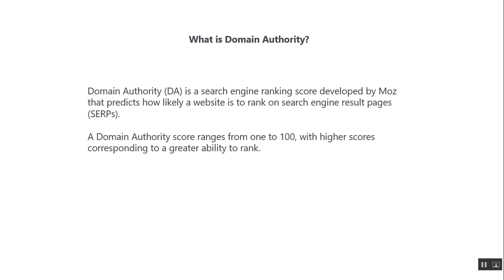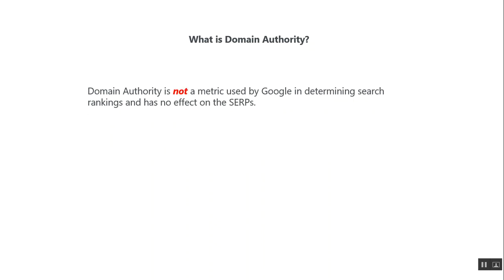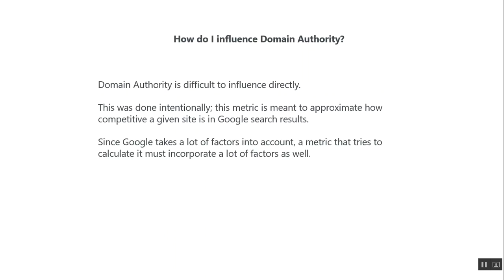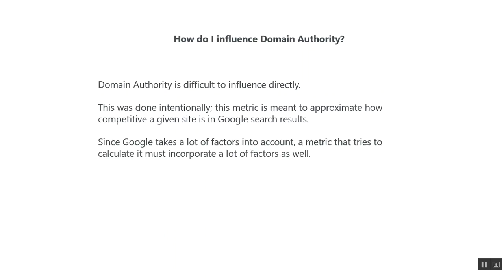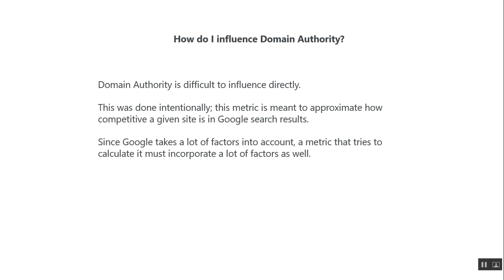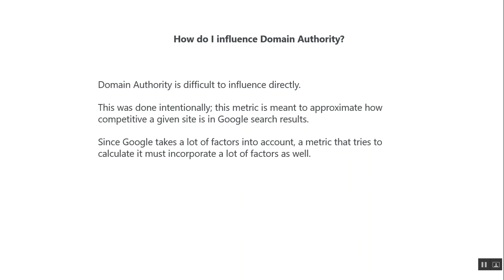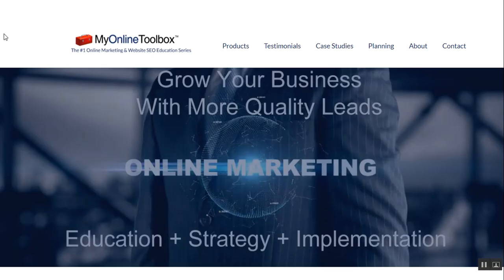The #4 Domain Authority Analytics for Construction & Remodeling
Just saying Google Analytics is not the answer to all your marketing reviews.  You need to be selective towards how you look at information.   Many do not realize that these reports can be manipulated to make certain service providers look good.  Between website programmers, SEO, social folk, email folk and paid advertising, you need to take a step back and objectively look at all your marketing efforts.  So before diving into the details, ensure you see the big picture using this competitive awareness tool.